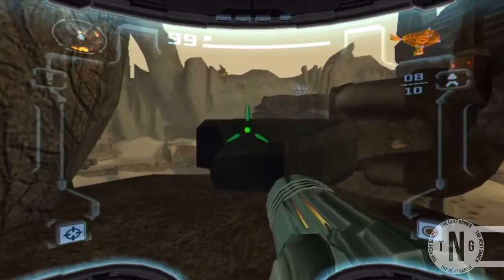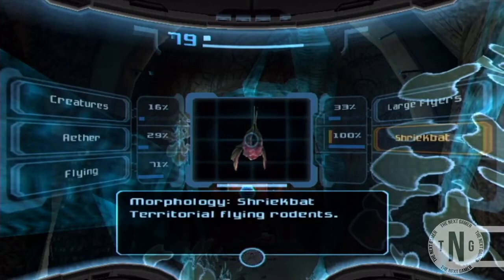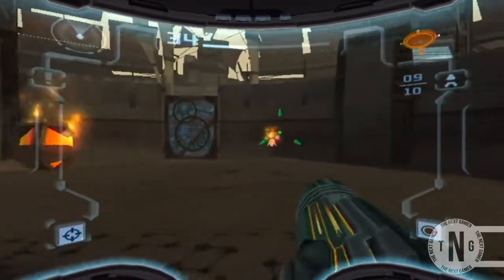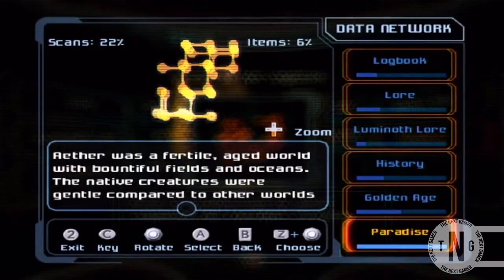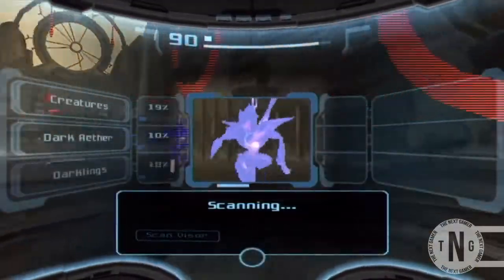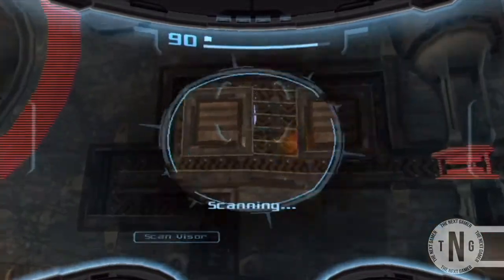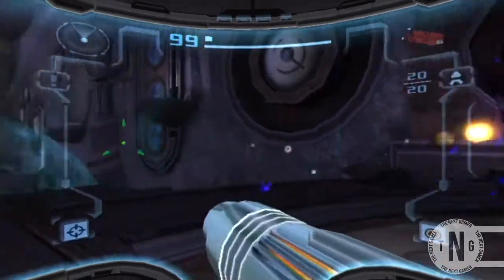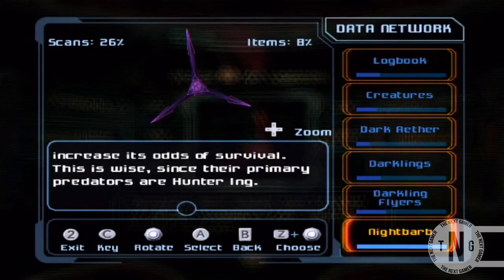Metroid Prime 2 Echoes LP Show #4 No Cookies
If You Have Any Questions, Please Message Us.

TheNextGamerGames

"TheNextGamerGames" "TheNextGamerNetwork" "Network" "TNG Games" "TNG" "TheNextGamer" "YouTube Partnerships" "YouTube Partner" "Partnerships" "YouTube Networks" "Network" "Networks" "Xbox" "Playstation" "Play Station" "PS3" "Wii" "Nintindo" "Gaming" "Games" "Videos" "Commentaries" "Minecraft" "FIFA" "FIFA 13" "Assassin's Creed 3" "Alone In The Dark" "Cave Story" "Super Mario" "Tiny and Big" "Resident Evil" "Killing Floor" "Ninja Gaiden 3" "Mario Kart" "Planetside 2" "Starcraft" "Age of Empires" "Lets Plays" "Walk Throughs" "LP" "Game Walk Through" "Tutorials" "Playthroughs" Trolling" "Game Reviews" "Gaming Reviews" "Game Tutorials" "Gaming Tutorials"